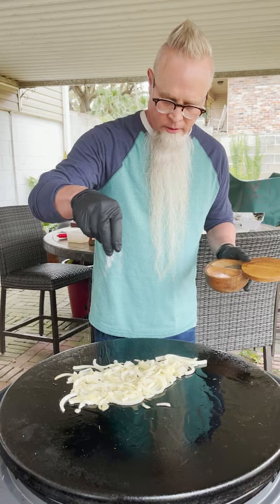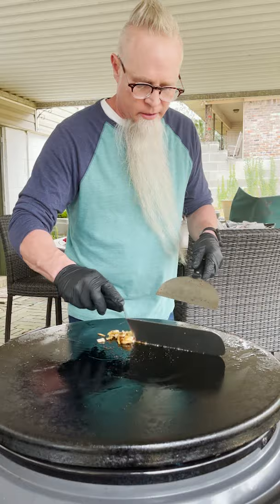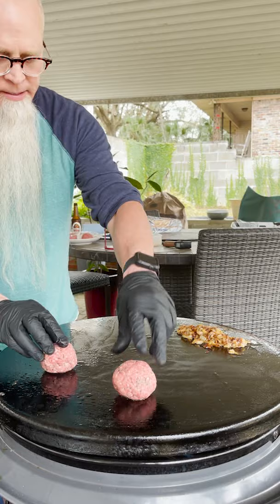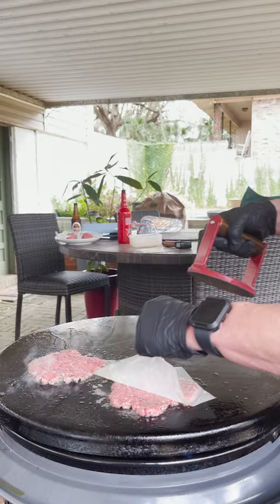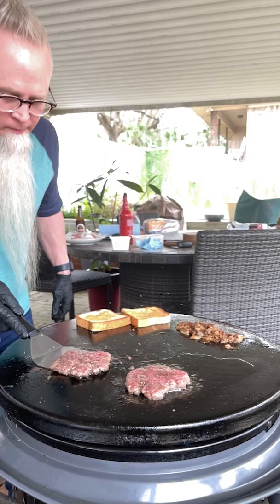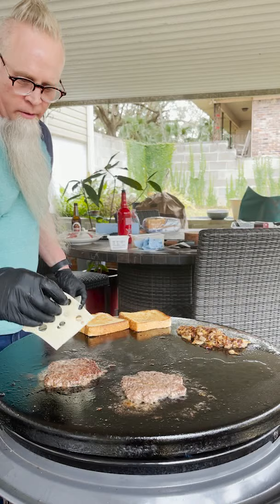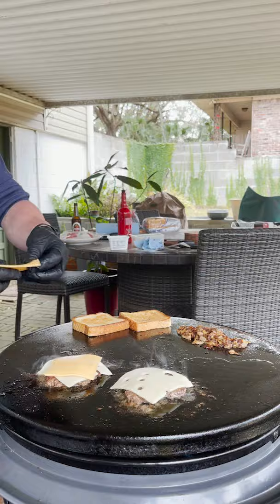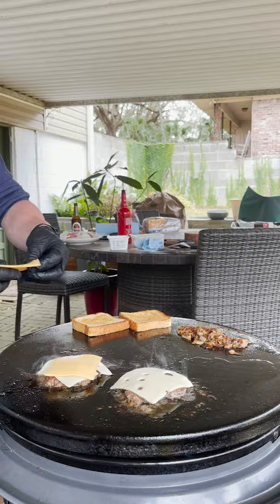Ultimate Smashburger Patty Melt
Want a griddle like mine? It's the Cuisinart 360!

Ultimate Smashburger Patty Melt . I'm leaving the burger sauce recipe below.

Fake Beard

Burger Sauce :
1/4 cup of Mayonnaise
1 TBS BBQ sauce
1 TBS ketchup
1/8 tsp Dijon mustard
1 1/2 tsp of Worcestershire
1 TBS pickle relish
1/8 tsp onion powder
1/8 tsp garlic powder
a generous pinch of red pepper flakes.

Mix well. Get's better overnight !